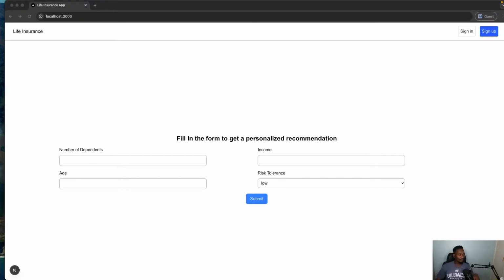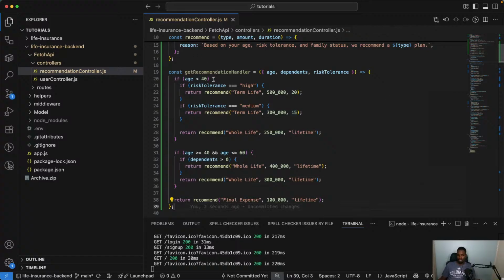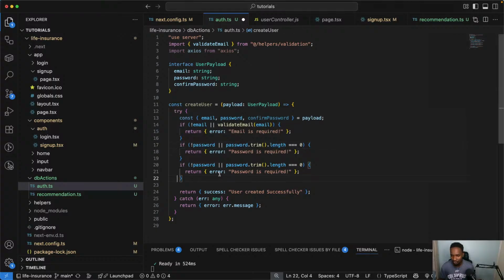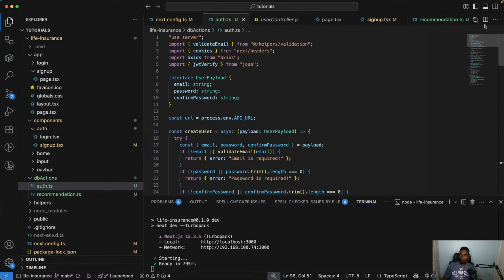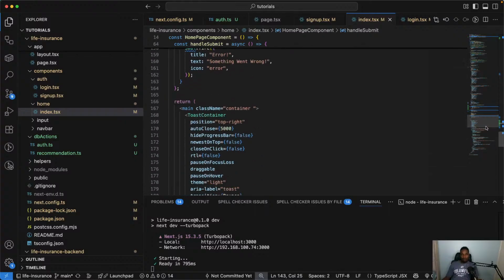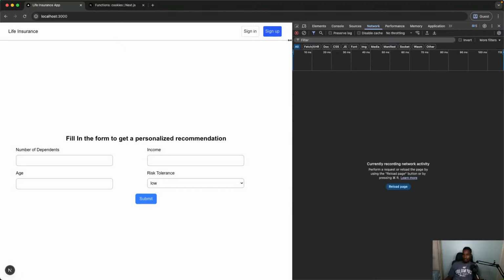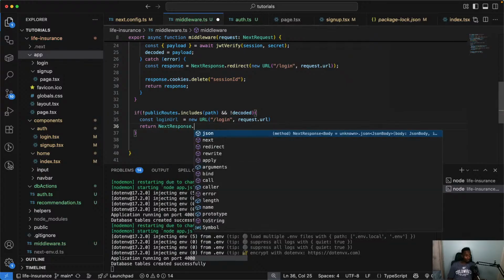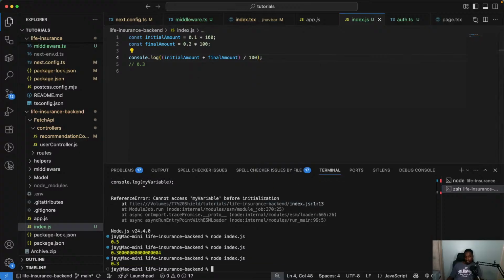Build a Full-Stack App with Next.js & Node.js: Life Insurance Recommender Tutorial (Part 3)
In this hands-on tutorial, I’ll guide you through building a full-stack web app using Next.js (TypeScript) and Node.js—from front-end form creation to back-end API integration. We'll collect user data, generate simple life insurance recommendations, and connect everything to a PostgreSQL database. Along the way, I’ll show you how to structure components, handle API calls, and prepare the app for Docker and AWS. Whether you’re a beginner or brushing up your stack, you’ll walk away with a working prototype and a clear roadmap to deploy it.